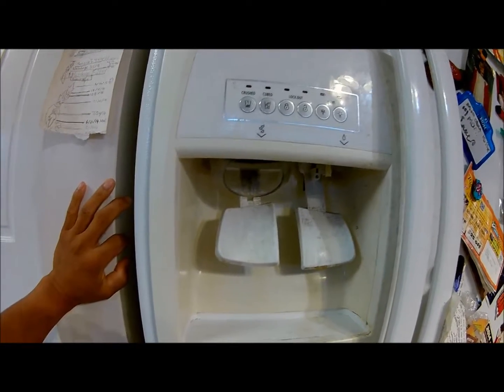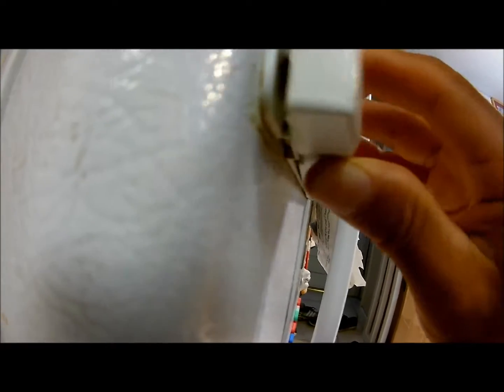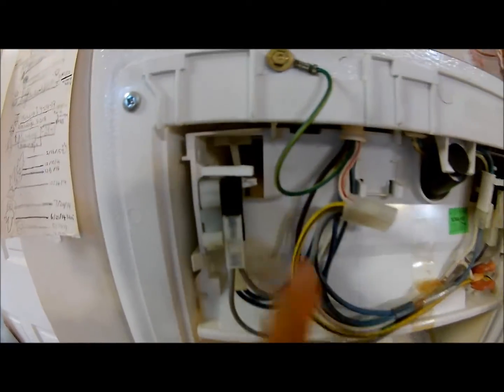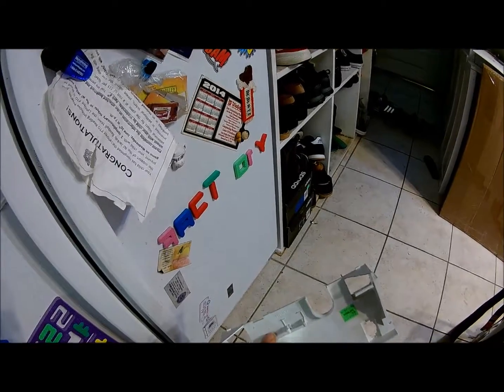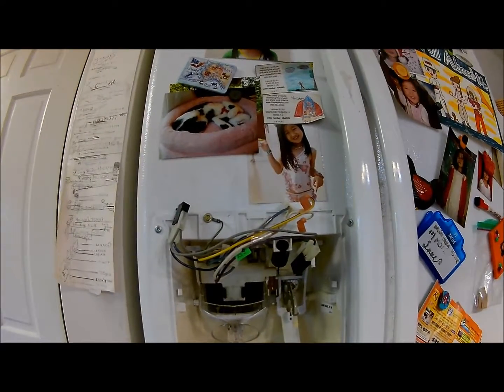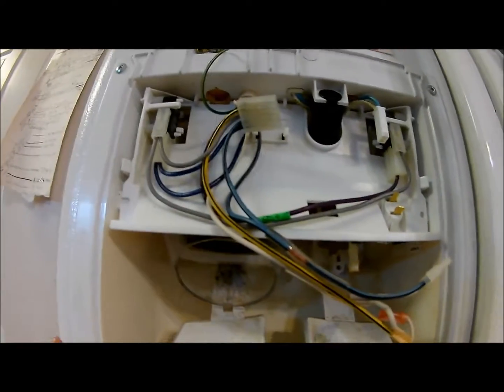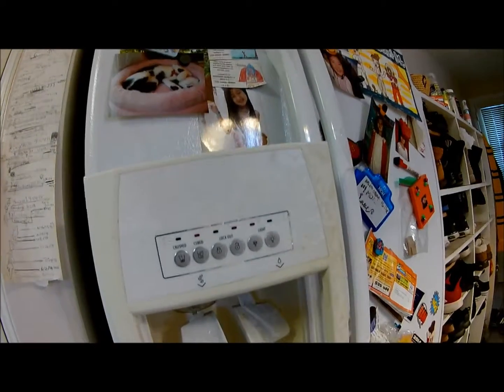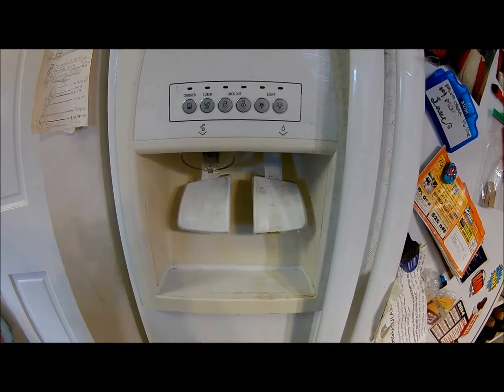Ice & water is not dispensing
My old whirlpool refrigerator wasn't dispensed Ice & water. I fixed easily. I got all the helpful information from YouTube channel..I got a say thanks to YouTube creator who put useful information for the people..Thanks again, So I want to share my information & knowledge with people..Hopefully this video helping fix your problems.. let's make somebody's life easier. Enjoy life!!